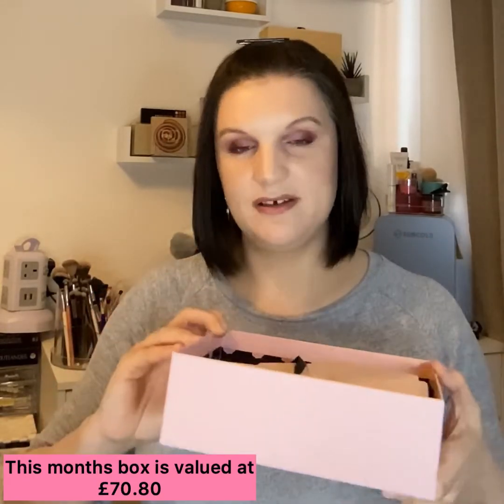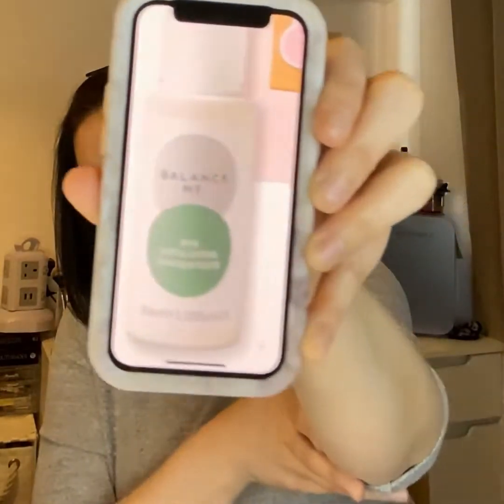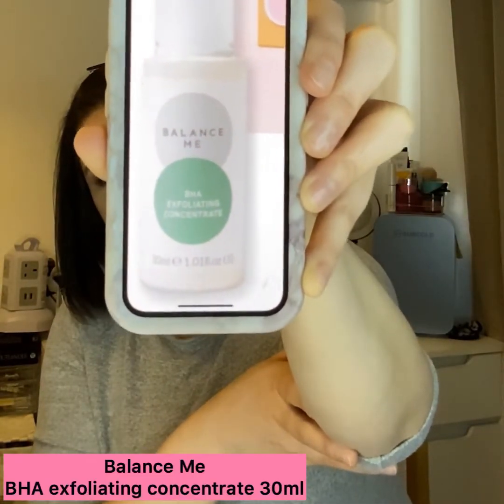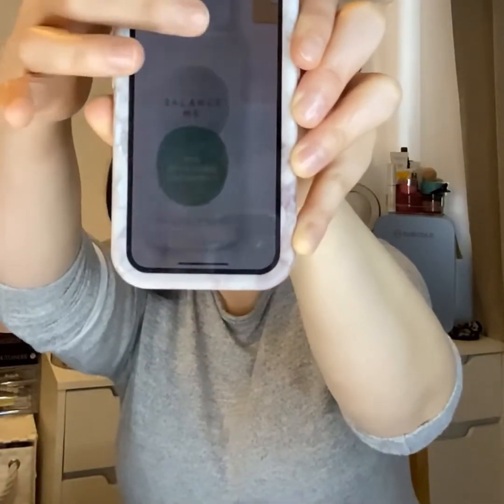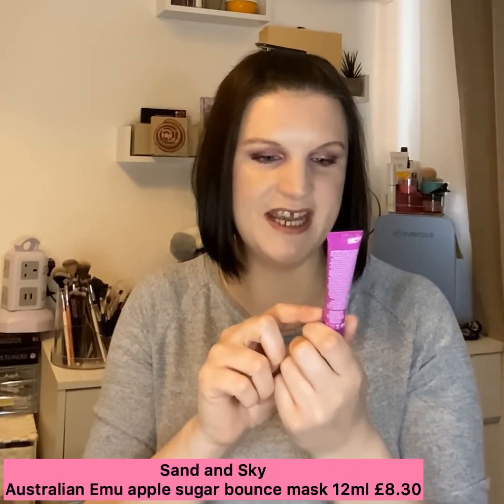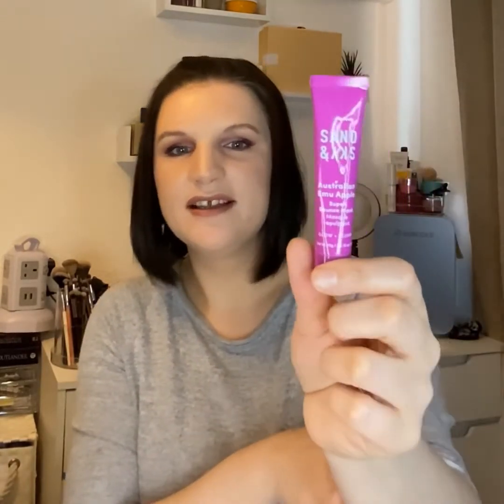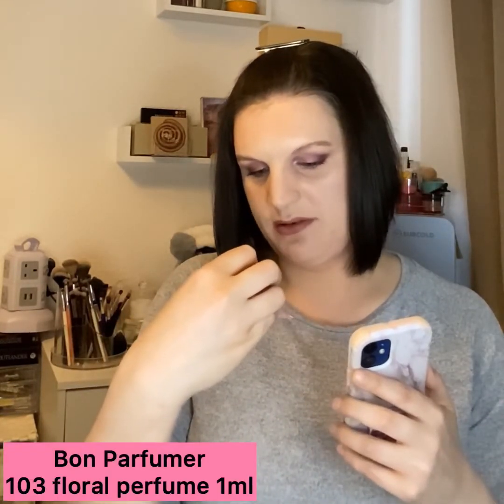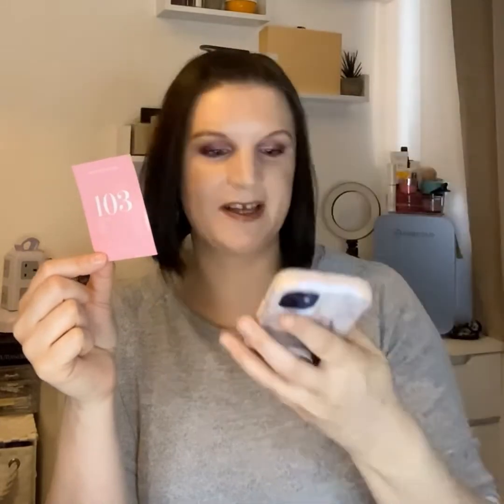GLOSSYBOX UNBOXING - Spring Softness April 2022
Hi Guys.
I hope you're well.

The theme for this months Glossybox is spring softness.
Glossybox is a monthly beauty subscription service.
I have a twelve month rolling subscription that costs me £11.75 per month including delivery.

The boxes can be hit and miss but this box was a good one.

This video is not sponsored and I pay for my subscription with my own money.
All my opinions from this video are honest and they are my own.
The products I unboxed are as follows:

I think that this months box is good value and I cant wait to try these products.
Until next time lovelies.